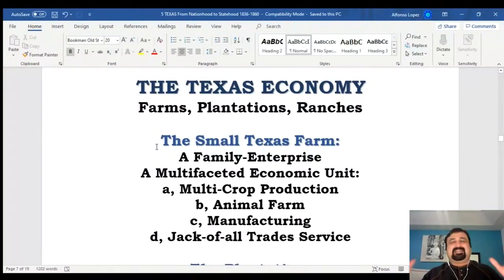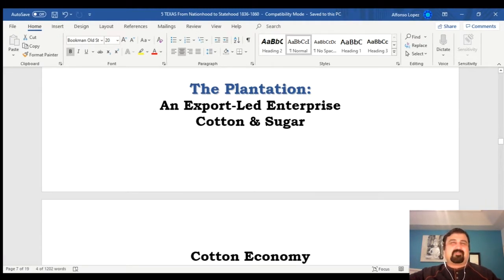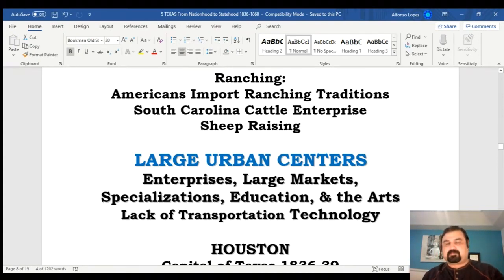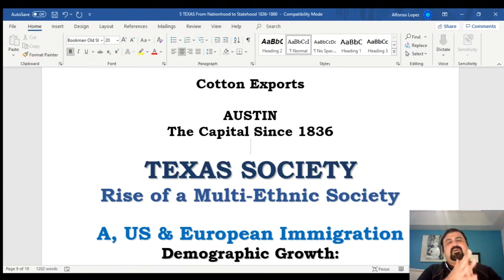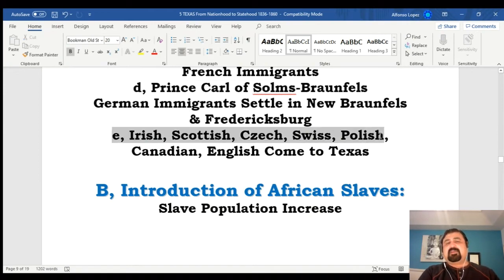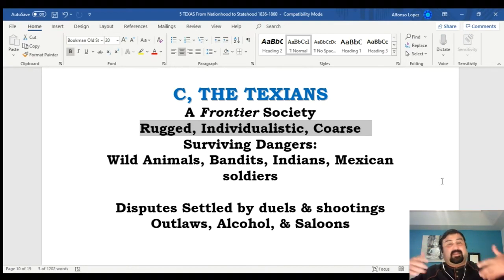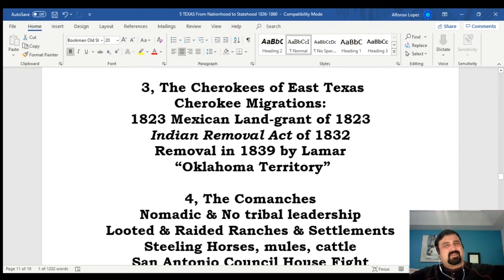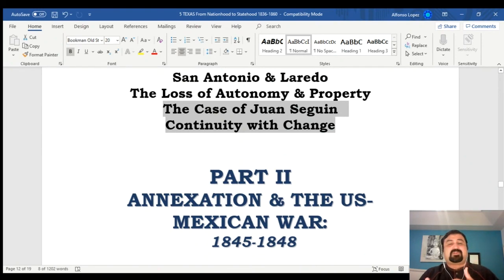Texas From Nationhood to Statehood 1836 1860 Session # 2